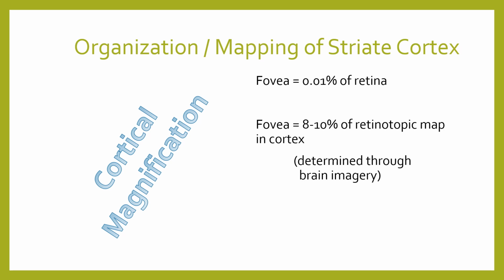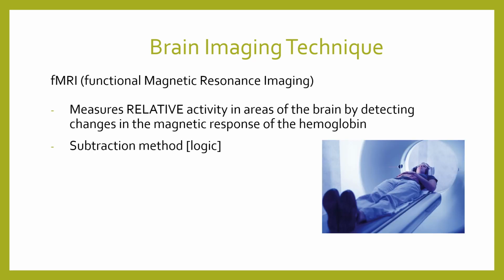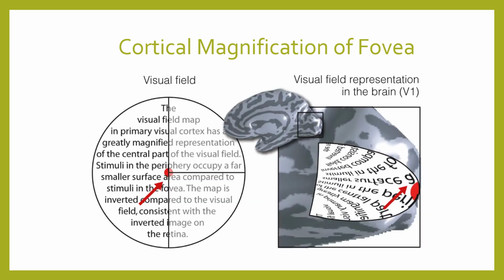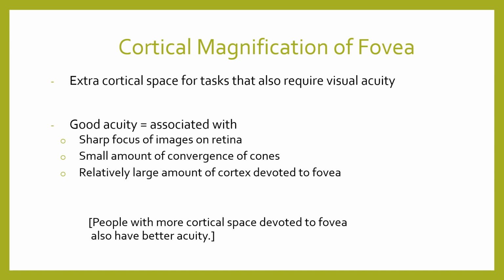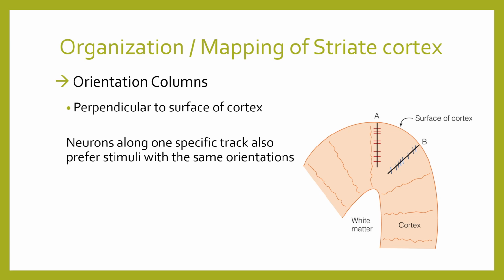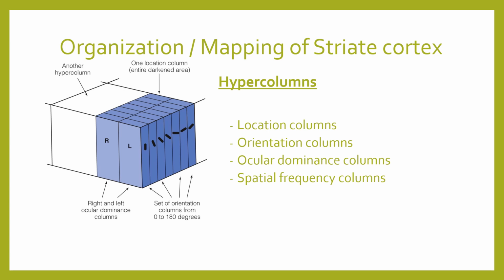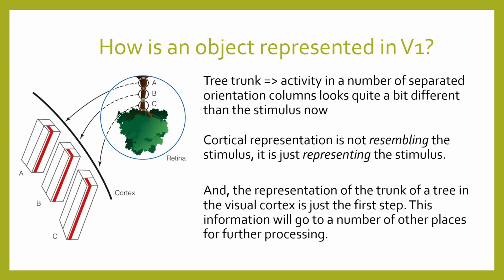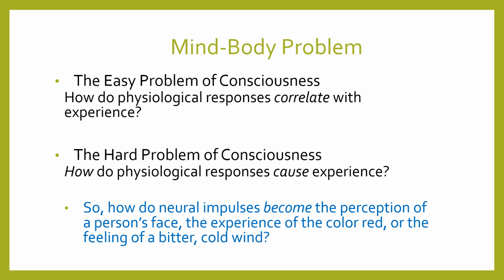Lecture6a Visual Cortex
Finishing up with the primary visual cortex (V1) means discussing the organization or mapping of this structure. This is a great place to start pondering the mind-body problem and whether we are truly addressing the hard problem of consciousness or HOW the physical properties of the brain create perception, experience, and consciousness.